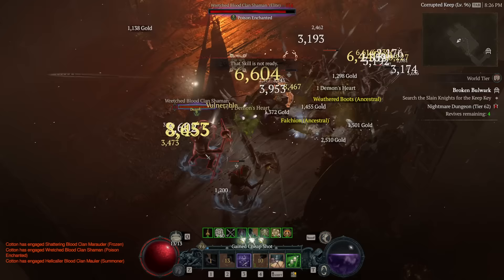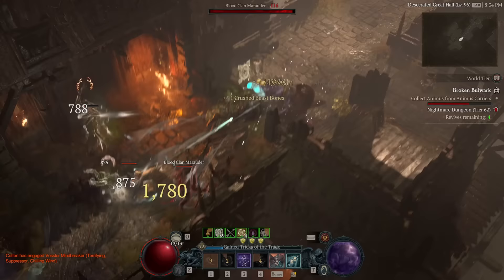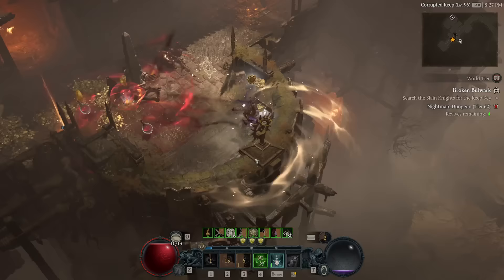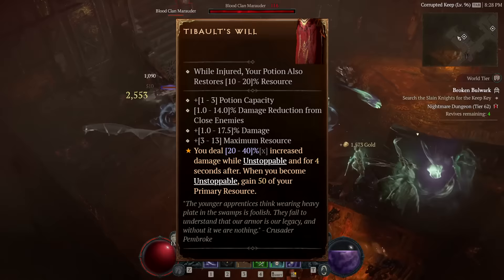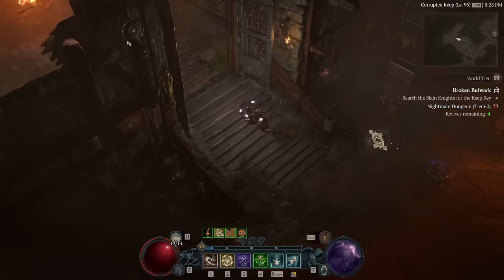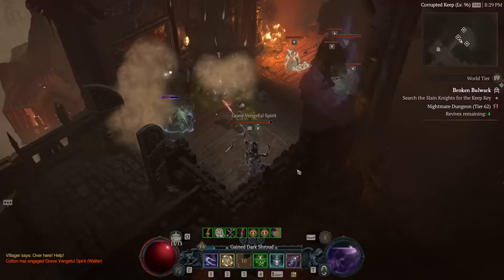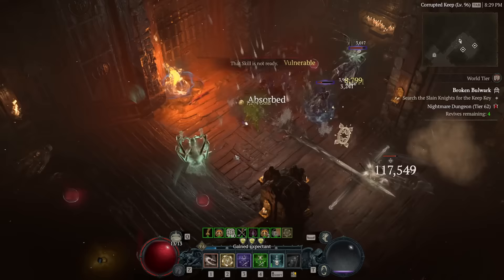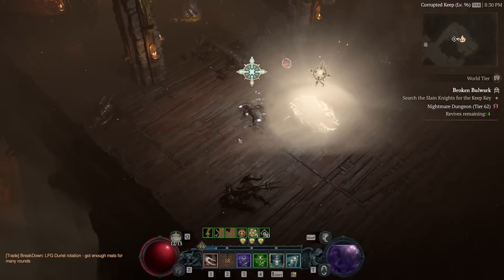Diablo 4 - BEST UBER UNIQUE DROP - 100% UNKILLABLE Immortal Melted Heart of Selig - Build Tips!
Selig might actually be a better Uber Unique than Harlequin Crest Enjoy!

Monster Hunter Rise Sunbreak gameplay is on hold for now we look at new Diablo 4 and the Diablo 4 gameplay specifically the best Diablo 4 guide walkthrough breakdown tips tricks explained with Diablo 4 best class Diablo 4 Sorceress Barbarian Necromancer Druid Rogue build guide all abilities spells skills playstyle Diablo 4 most powerful class Diablo 4 best build skills abilities Diablo 4 best build all classes highest damage Diablo 4 Patch 1.2.2 necromancer barbarian sorcerer rogue druid changes buffs buff nerfs nerf Diablo 4 Season 2 Season of Blood Battlepass Journey Story Diablo 4 Season 2 Season of Blood Diablo 4 Blood Harvest event farm guide Diablo 4 Duriel farm uber unique uniques gear guide Diablo 4 Season 2 Patch 1.2.2 class fix fixes changes necro buff nerf Diablo 4 Season 2 helltides helltide living steel drop rate buff tortured gift of living steel grigoire varshan shard of agony duriel farm Grigoire the Galvanic Saint Uber Duriel Living Steel Shards of Agony Mucus Slick Egg Malignant Heart farm uber uniques unique fast duriel shaco harlequin crest best uber unique drop chance Duriel rotation trading helltide cinder exploit buff problem Diablo 4 Melted Heart of Selig build immortal unkillable guide!